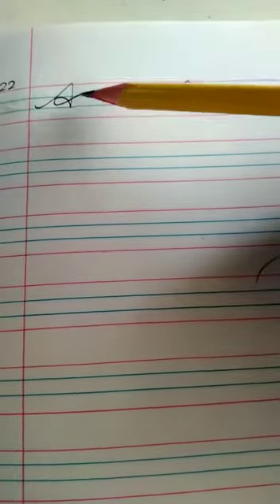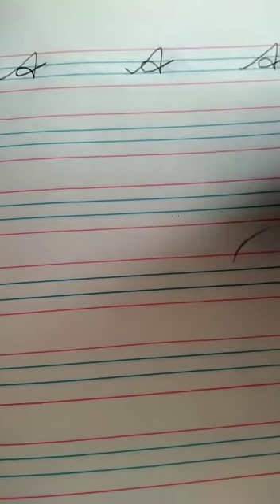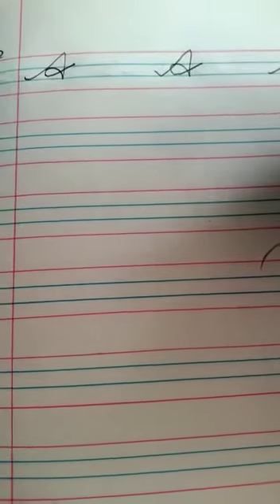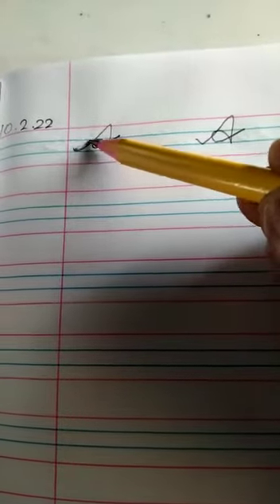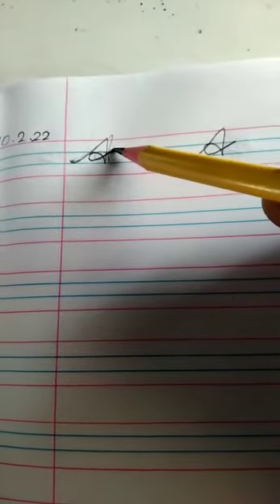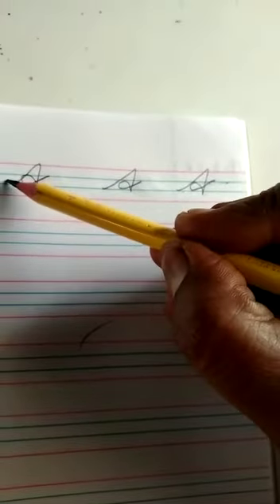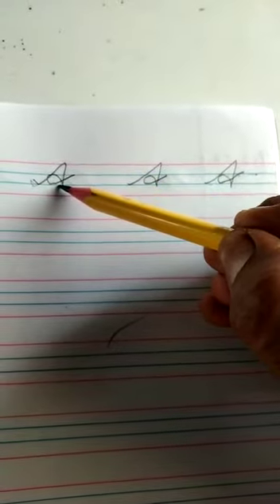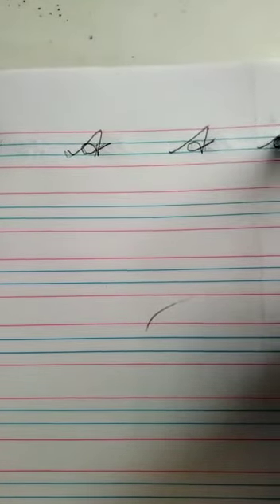UKG ENGLISH#10.2.22#